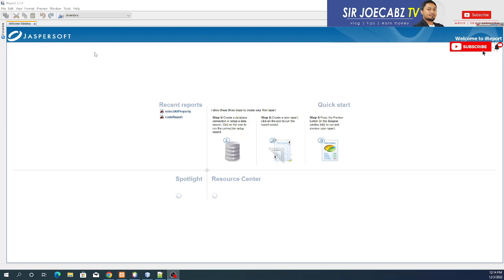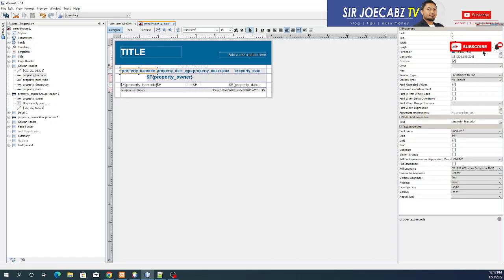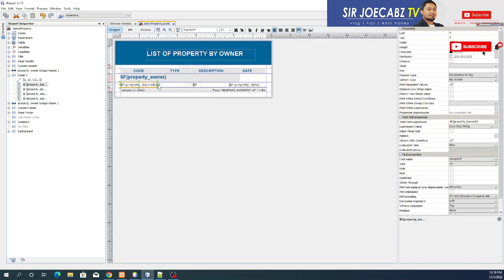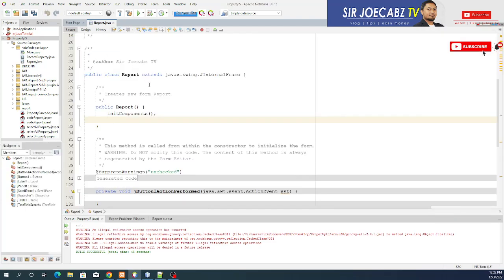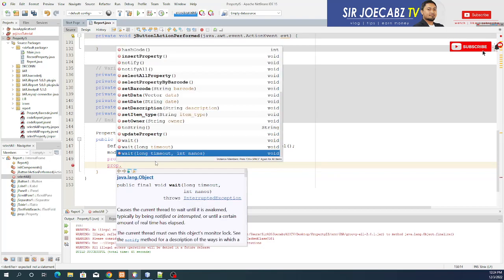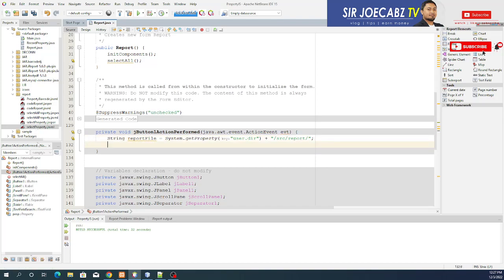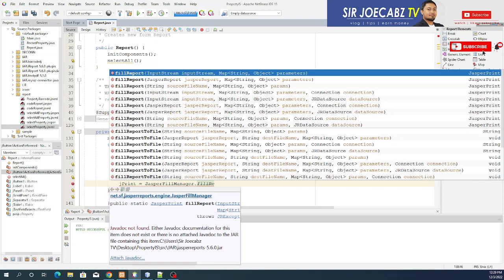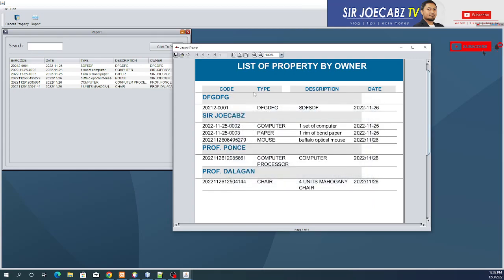Barcode-Based Property Inventory System | Part 11 - How to Print all data using JasperReport